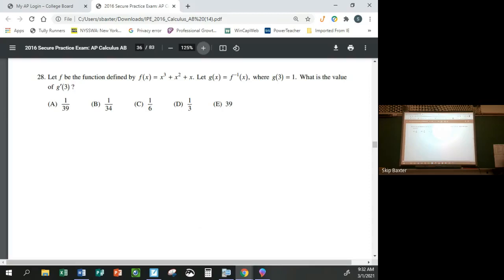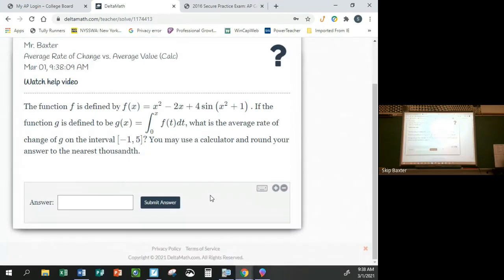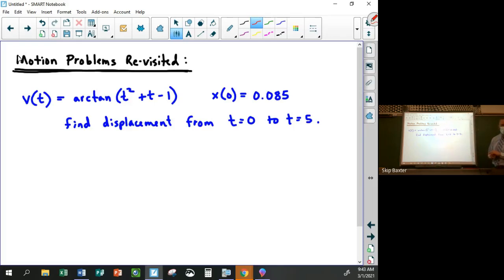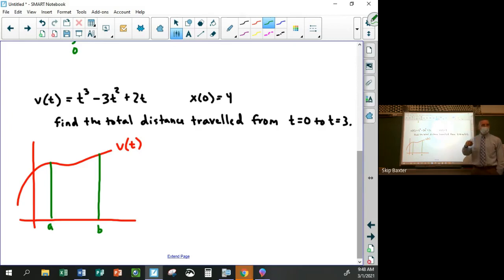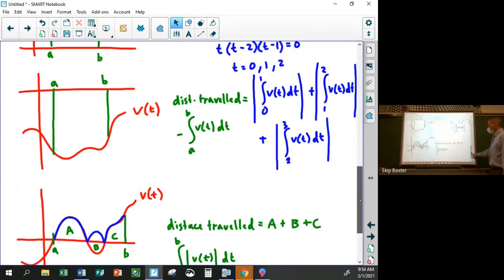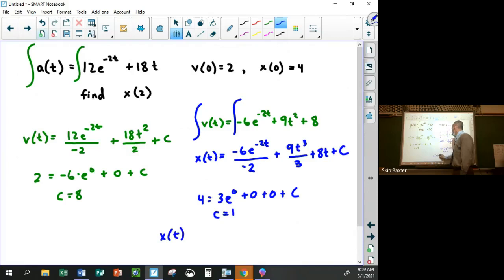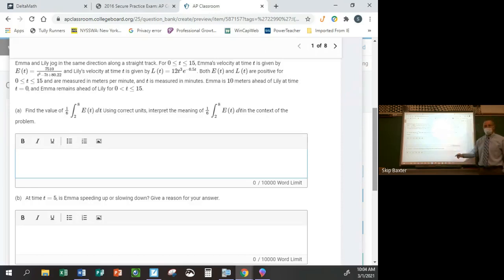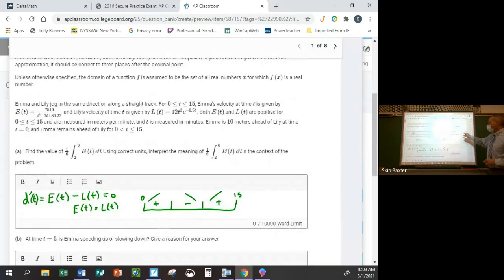AP Calculus 3 1 21 Motion Problems Revisited